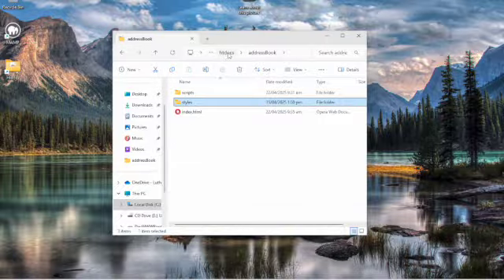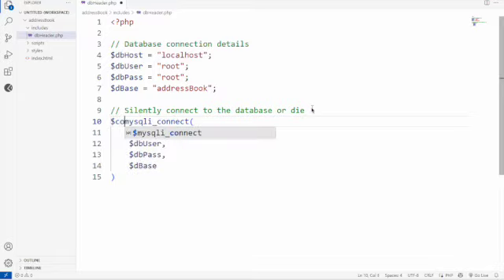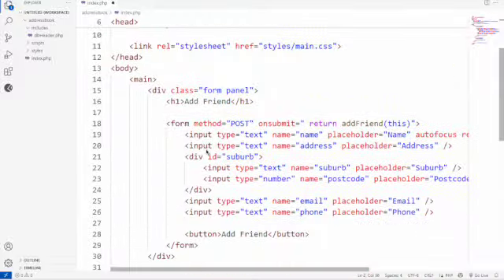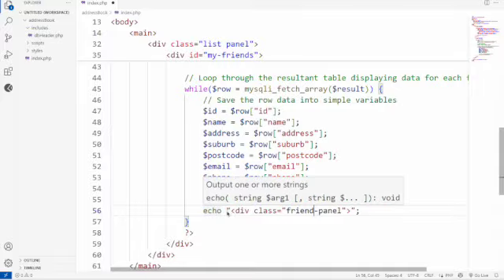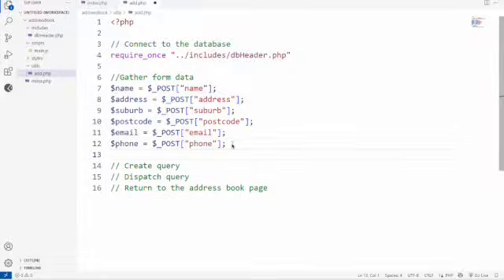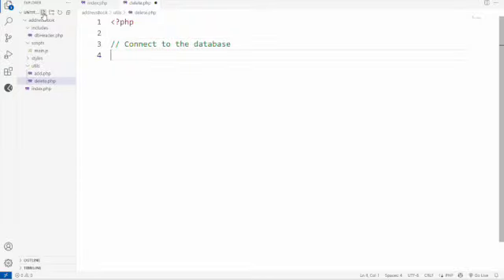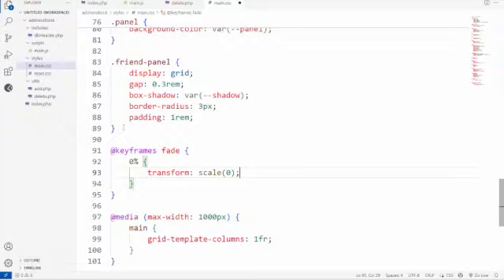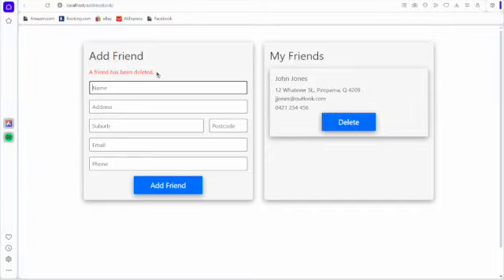Address book PHP SD 480p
A video showing how to connect the client side with the server side using mySQL and PHP.